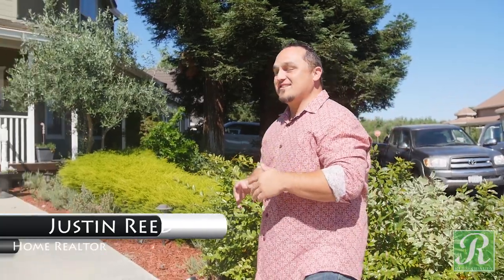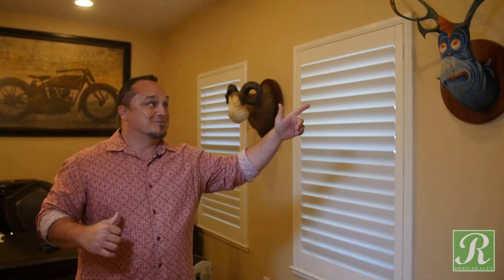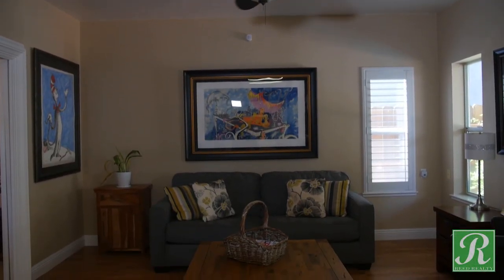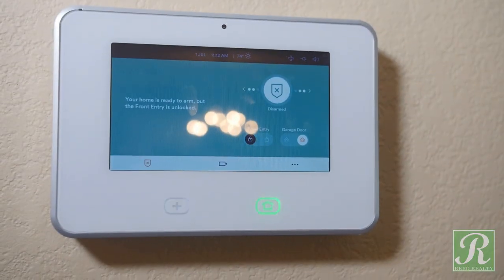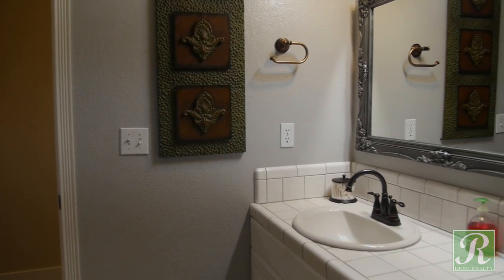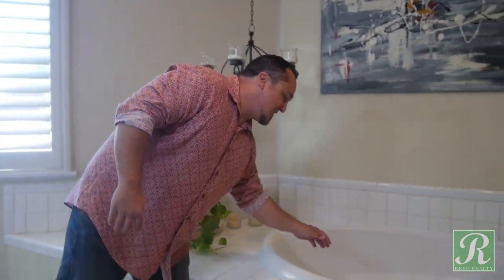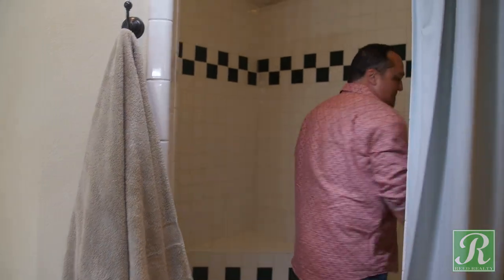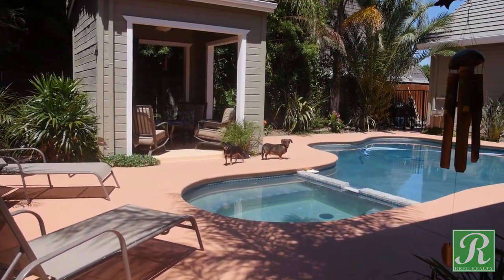Escalon Home For Sale with a pool, near Modesto CA, Manteca CA, Oakdale CA, Turlock CA. Escalon CA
Beautiful Escalon home for sale with a gorgeous pool! This house is huge and near Modesto CA, Turlock CA, Hughson CA and Manteca CA and in Escalon CA.

If you are looking for a Realtor or Real Estate Agent to help you with buying or selling a home, please reach out.

Feel free to vote this for "Best Real Estate Video"